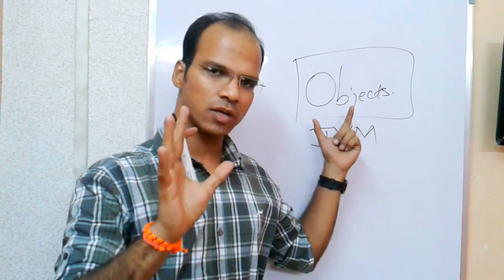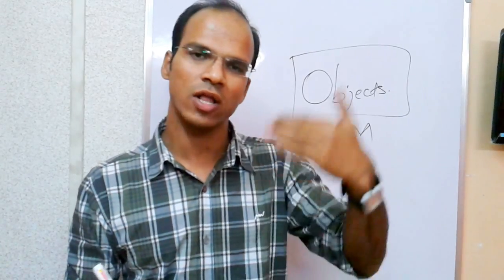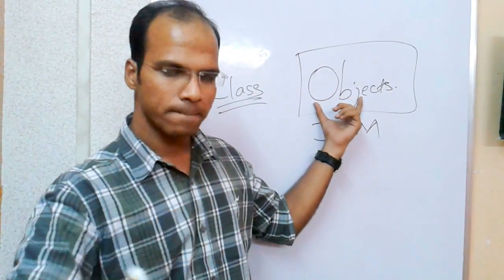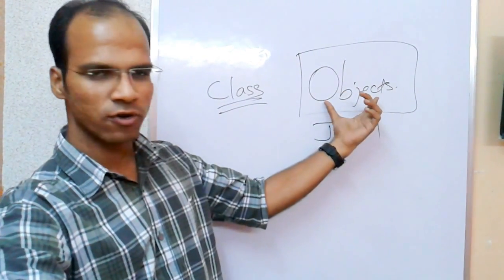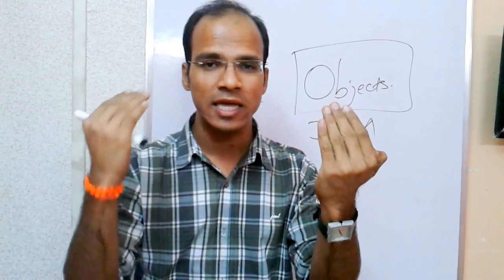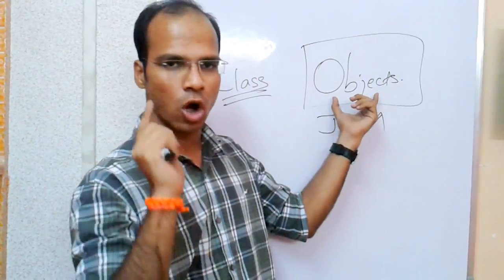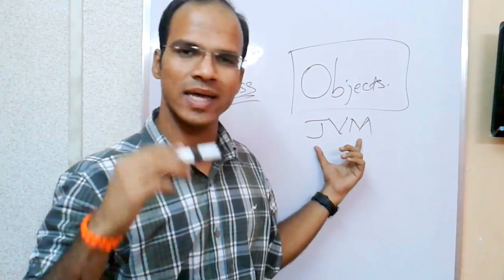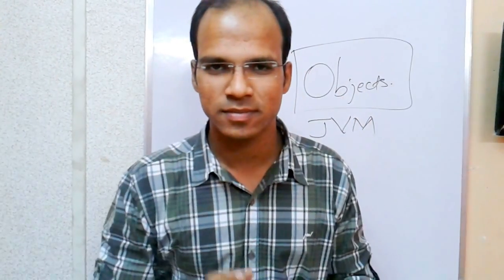Java Tutorial Class and Object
Object and Classes